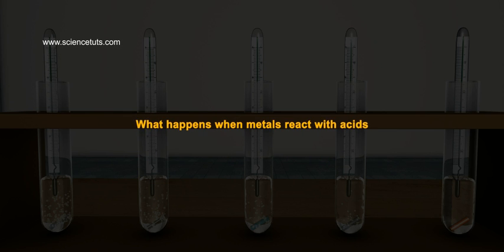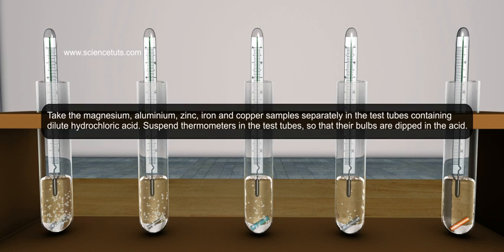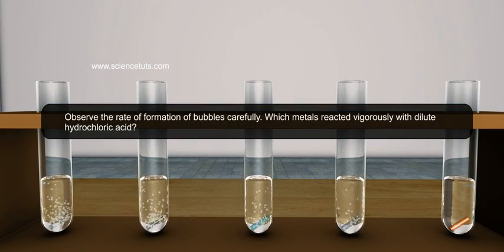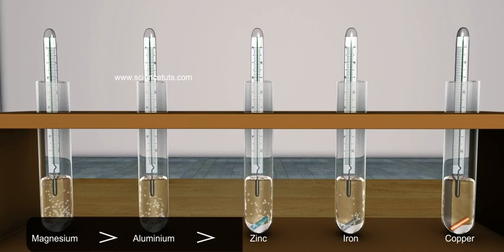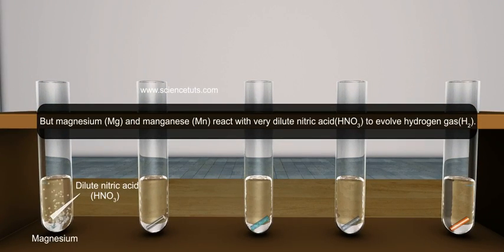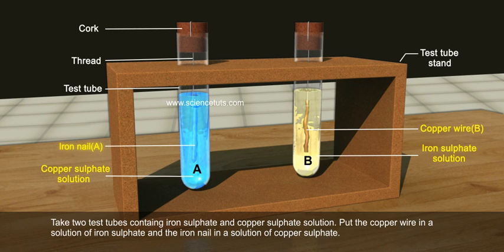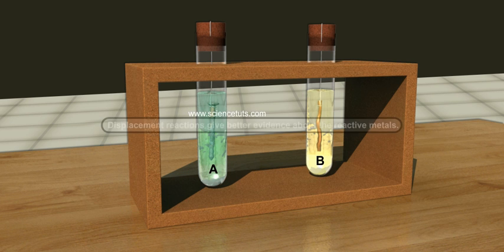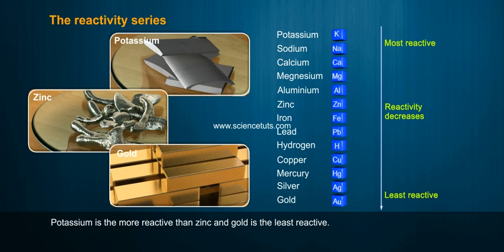CHEMICAL PROPERTIES OF METALS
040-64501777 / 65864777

7 Active Technology Solutions Pvt.Ltd. is an educational 3D digital content provider for K-12. We also customise the content as per your requirement for companies platform providers colleges etc . 7 Active driving force "The Joy of Happy Learning" -- is what makes difference from other digital content providers. We consider Student needs, Lecturer needs and College needs in designing the 3D & 2D Animated Video Lectures. We are carrying a huge 3D Digital Library ready to use.

Metals are dense, shiny, good conductors of heat and electricity, and easily lose electrons in chemical reactions. Nonmetals are not dense, dull, do not conduct heat and electricity, and tend to gain electrons. Metalloids are elements that have properties of both metals and nonmetals.